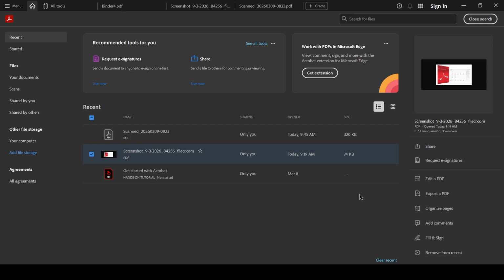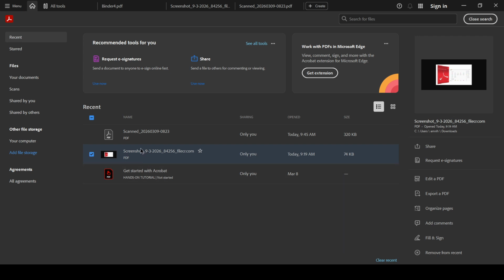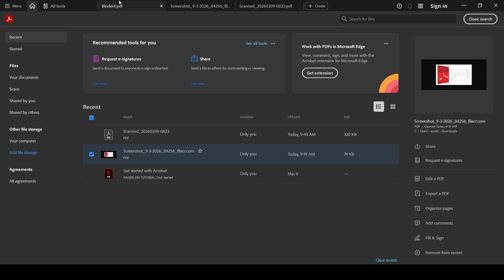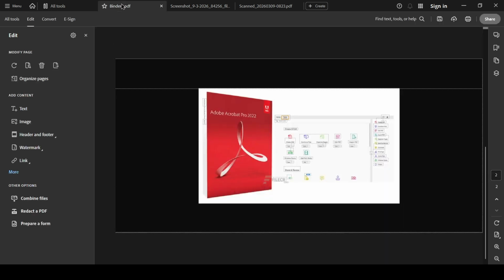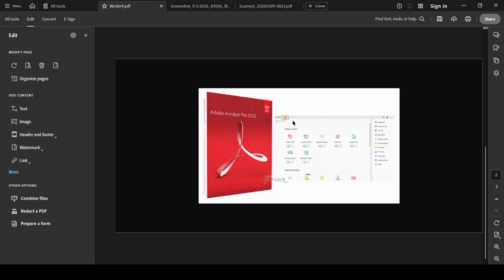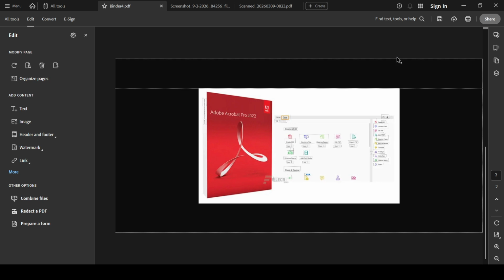How To Save On Adobe Acrobat (Easiest Way) (2026 Guide)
Don't lose your edits! In this updated 2026 tutorial, I show you How To Save Documents In Adobe Acrobat Pro and Reader. I’ll walk you through the difference between "Save" and "Save As," how to use Adobe Cloud Storage for multi-device syncing, and the "pro" trick for disabling the cloud window so you can save directly to your local folders faster.

We dive into the modern 2026 Adobe interface to help you manage your B2B files with total precision. This is the "pro" workflow for mastering document organization.